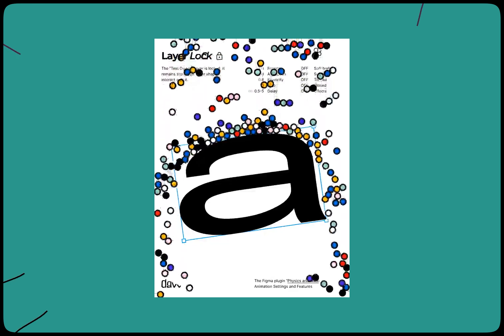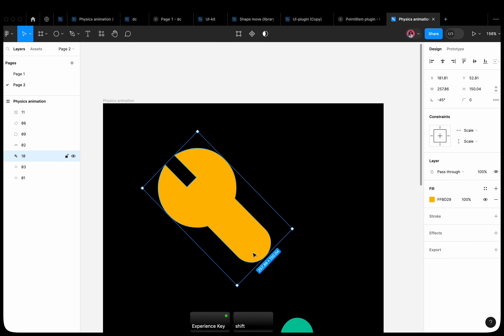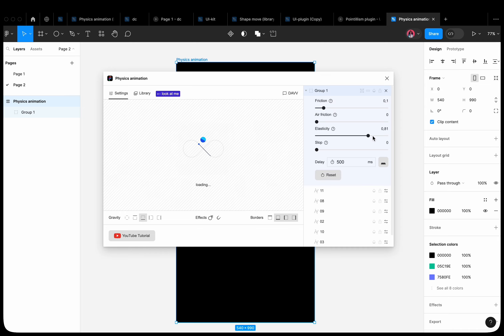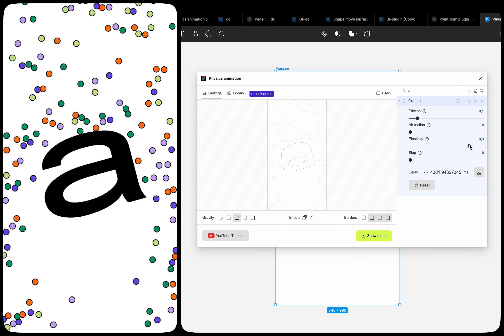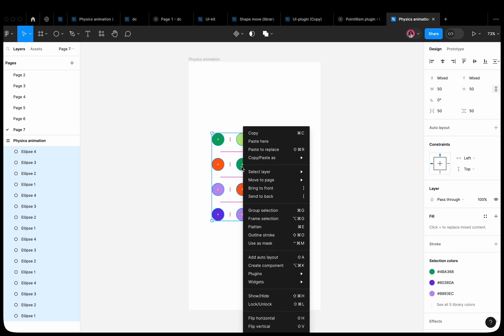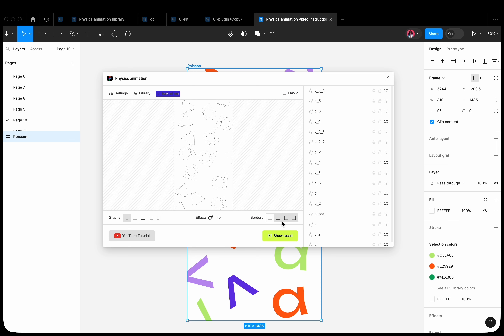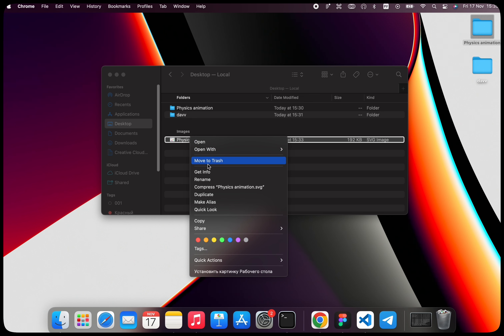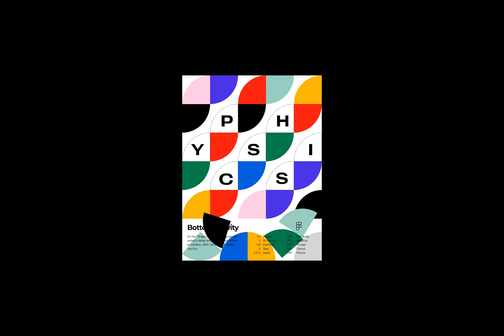How to use the Figma plugin Physics animation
This video is the user guide how to use the Figma plugin Physics animation.

The Physics Animation plugin in Figma transforms regular layers into dynamic animations with realistic physics. It allows you to easily create animations that simulate object movement based on their physical properties. You can mimic gravity effects, object interaction, and achieve other realistic motion effects. The plugin is user-friendly, requiring no specialized skills. Just select the layers, adjust parameters, and let the plugin handle the rest.

The plugin provides animation templates for reference and learning. It supports exporting animations in various formats like webm, gif, and svg, giving you flexibility for different contexts.

Start creating dynamic and realistic animations today with the Physics Animation plugin and bring your designs to life in a new way.